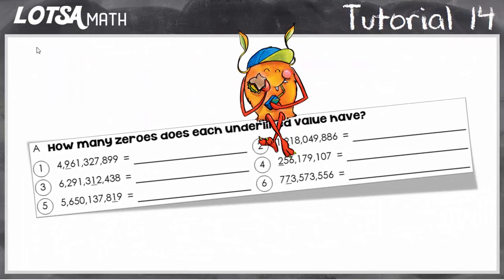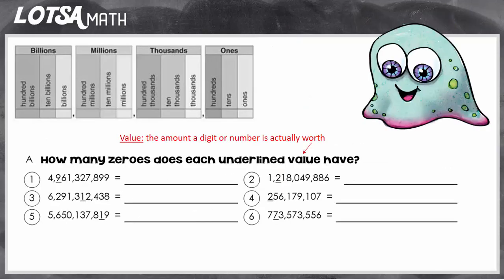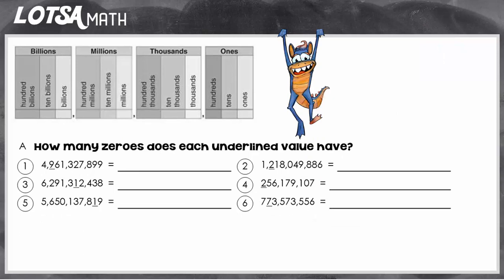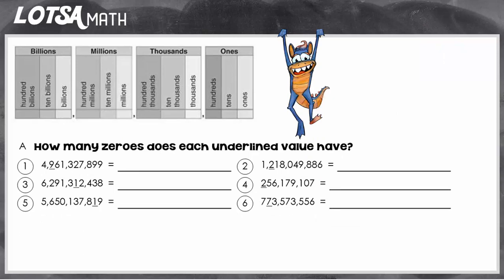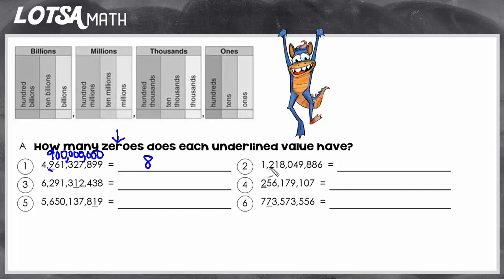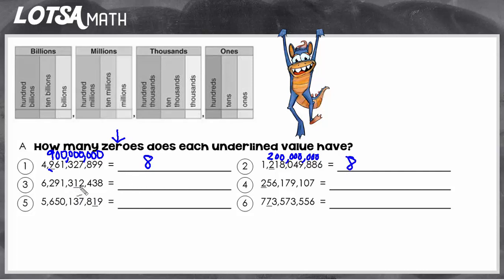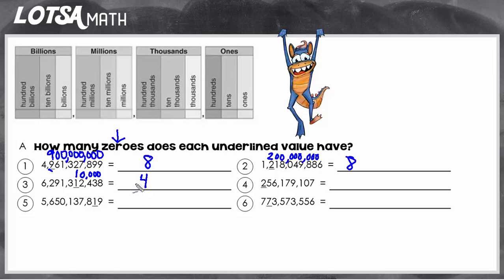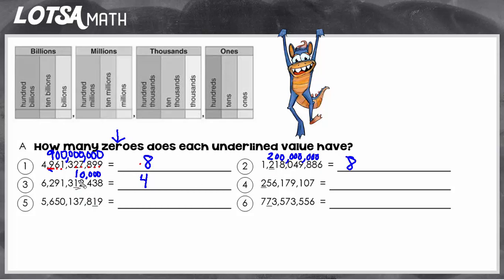Tutorial 14- Place Value, Expanded Form, Zero Placeholder- LOTSA MATH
How many zeroes does each underlined value have?
TEKS 4.2B or Common Core 4.NBT.A.2